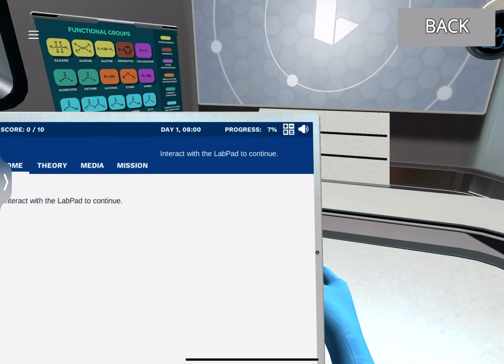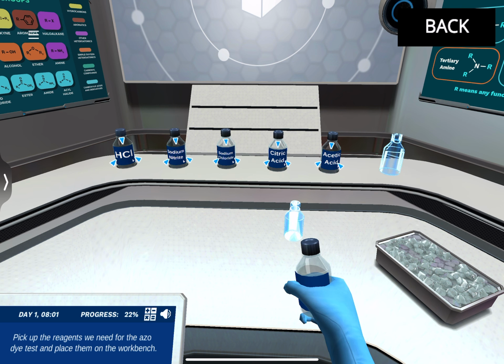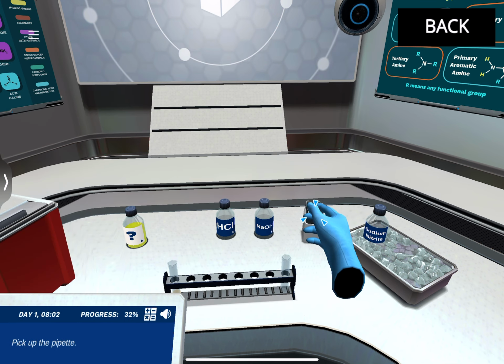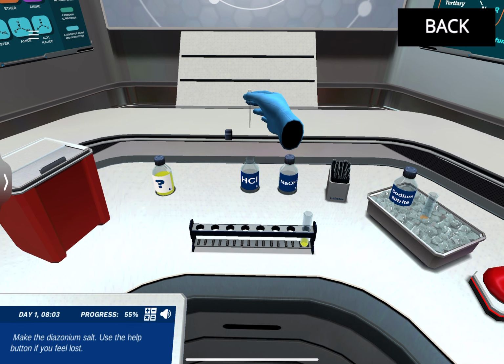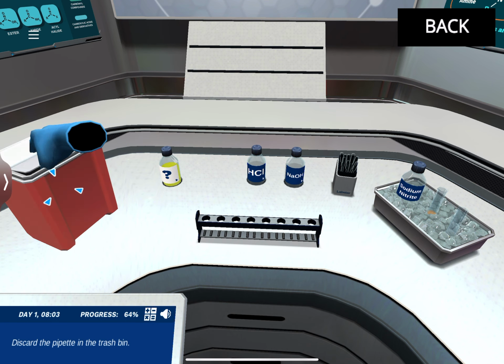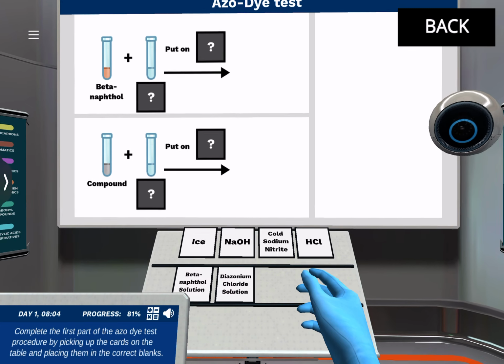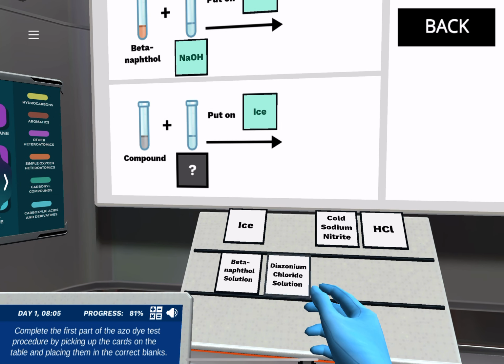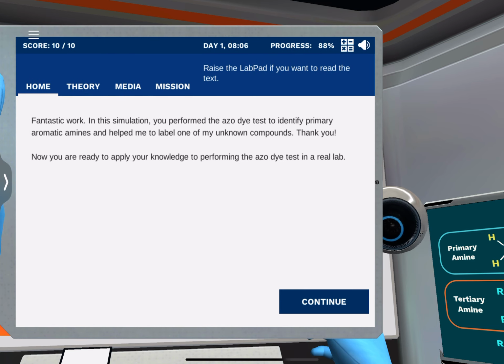Azo Dye Test: Identity primary aromatic amines 💪🏼💪🏼بنات شعبتي CLSتعالو